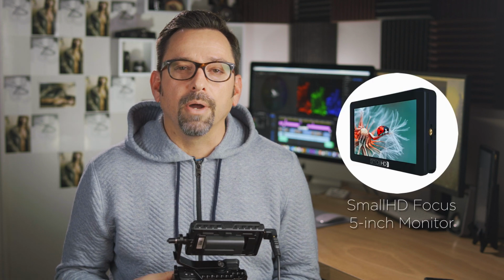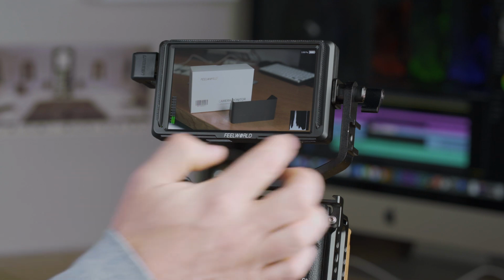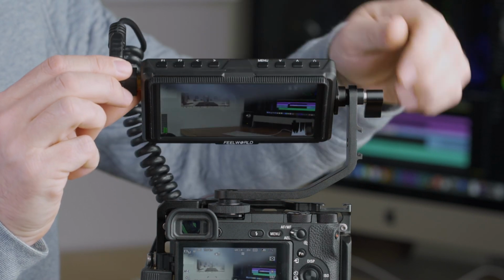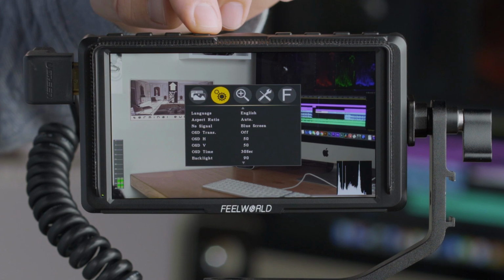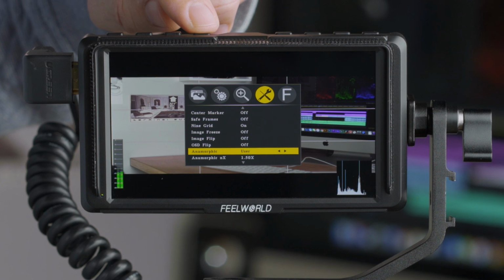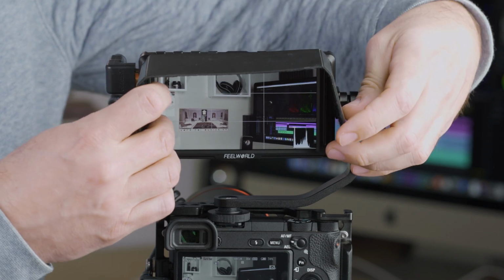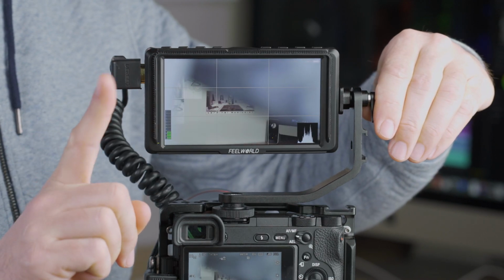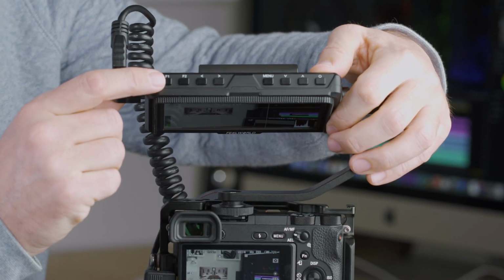FeelWorld F5 - Budget Version of the Small HD Focus?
Check out this budget-friendly, 5-inch monitor made by Feelworld!

Feelworld F5

Feelworld F450

Feelworld Mounting Tab

Jinbei EF-150D

Selens 34 inches Hexadecagon Softbox

BTW, taking my cue from DSLR Video, I created this video using DaVinci Resolve.  Wow, color grading was soooo much easier to manage.  I'm still getting used to the layout and figuring out where everything is, but I did enjoy using it.

My camera setup for this video

Sony A7 iii Body:

Rokinon AF 35mm f/1.4 AF Lens:

Sony 85mm f/1.4 AF Lens:

Motorized Dolly/Slider:

Feelword F5 Field Monitor:

Neewer Field Monitor:

Neewer Carbon Fiber 66 inches Tripod:

Interview Shotgun Mic:

Atomos Right-Angle Micro to Full HDMI Coiled Cable:

Smallrig Cage for A7 iii:

Smallrig Nato Rail Handle